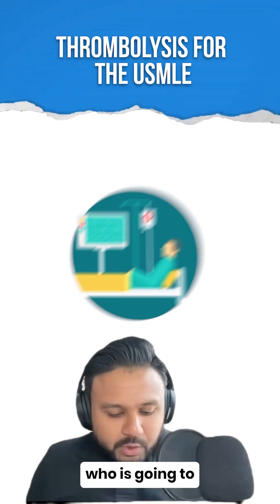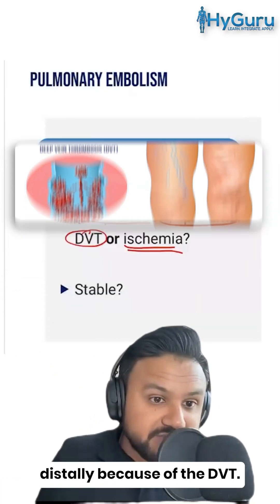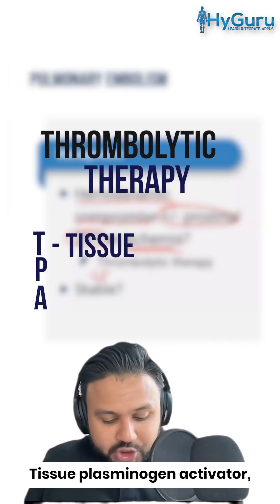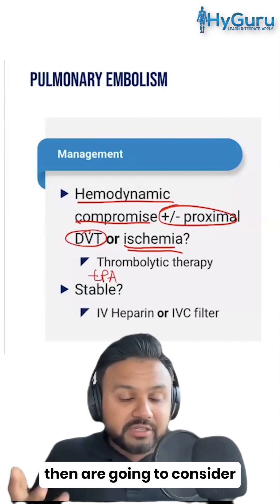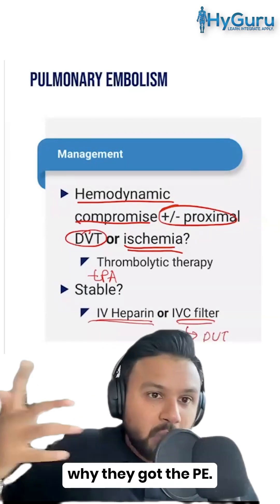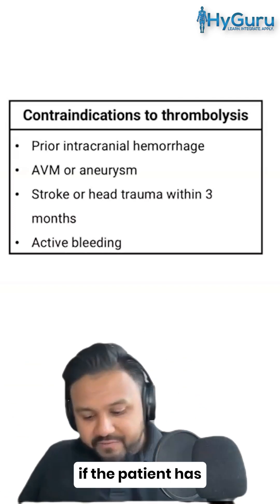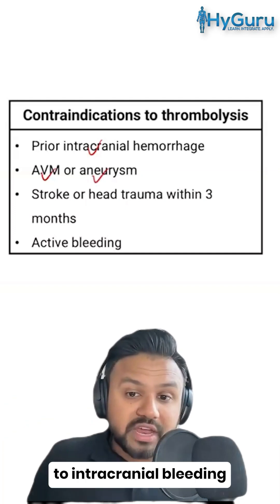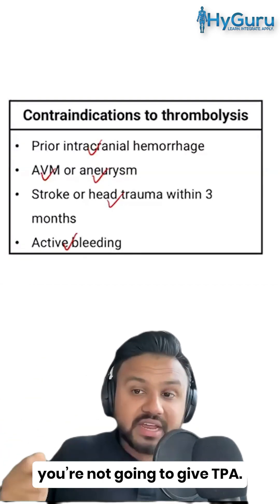Thrombolysis for the USMLE | HyGuru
Join me for my upcoming webinar:
High Yield Triads for USMLE Step 1 & Step 2 CK
Dec 23, 2023 10:00 AM EST

🔥 HyGuru USMLE Step 1 Pass Fail Course

✌🏼 USMLE Step 2 CK Rapid Review:
📍 High-yield vignettes synthesized from each of the clerkships:

MY FREE USMLE COURSES (you get a certificate at the end 😅)
🎓 USMLE Step1 NBME Top Concepts